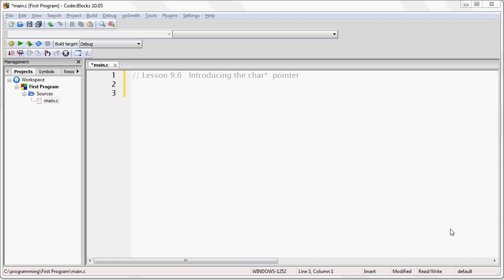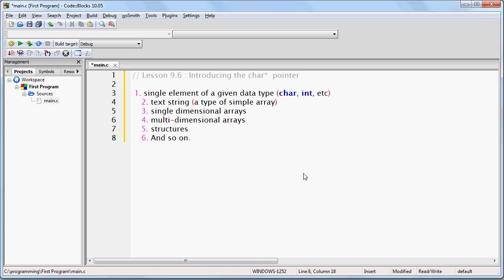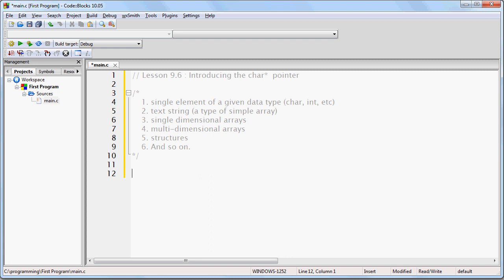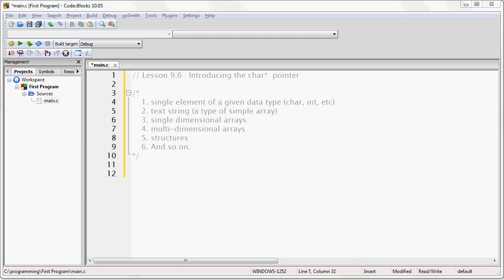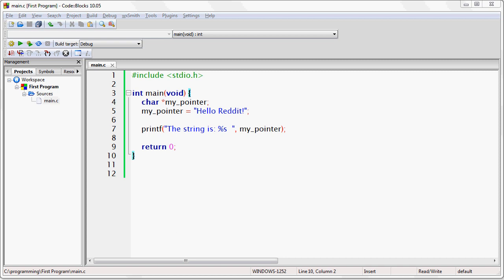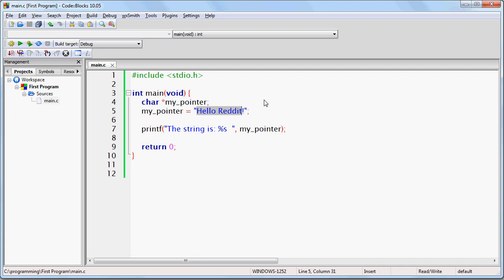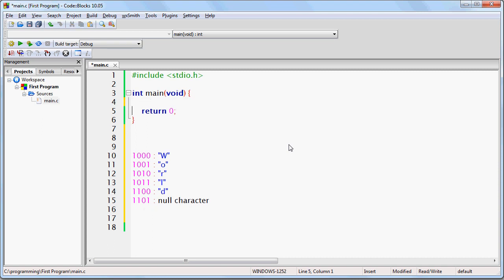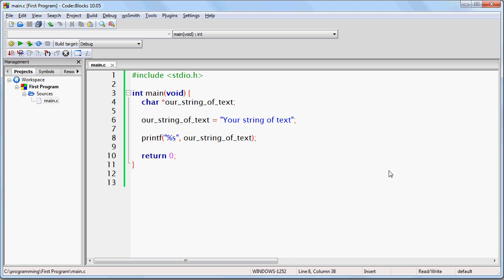Lesson 9.6 : Introducing the char* pointer